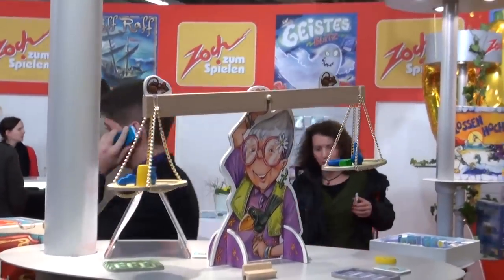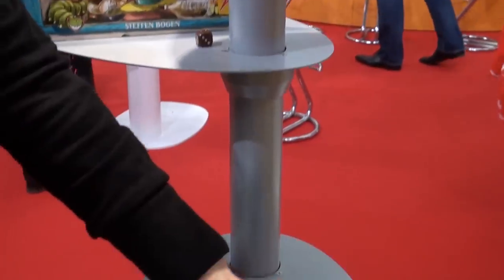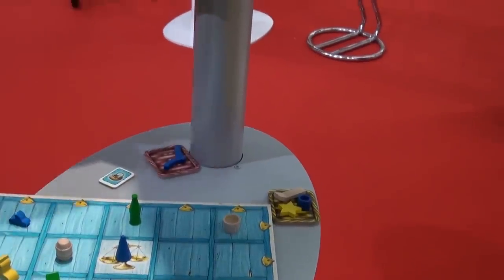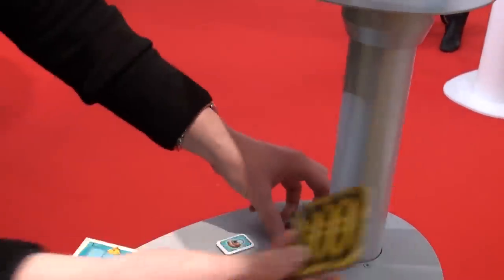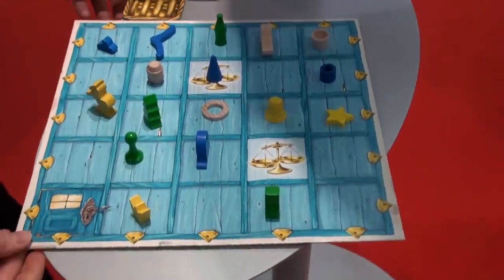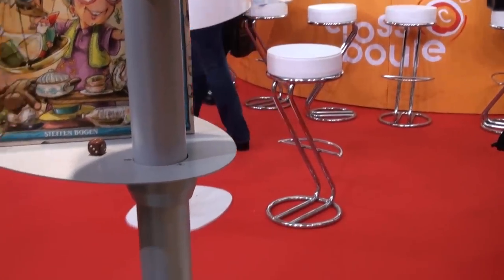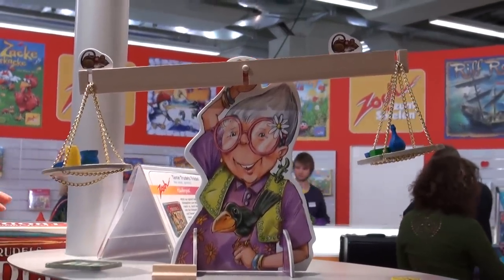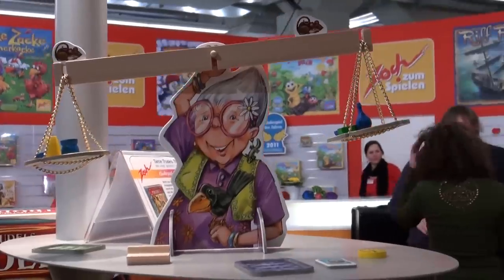Tante Trudels Troedel Demo - Nuremberg 2012